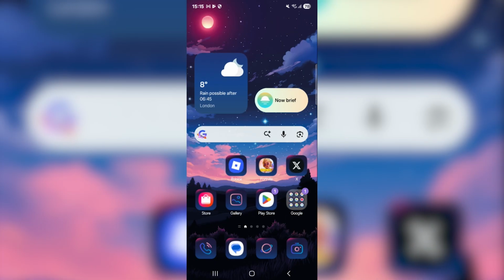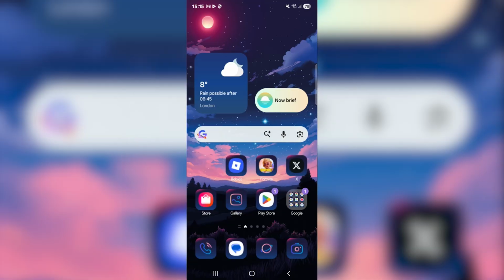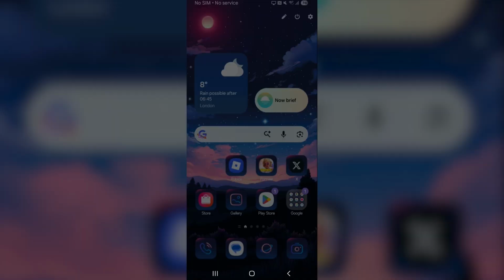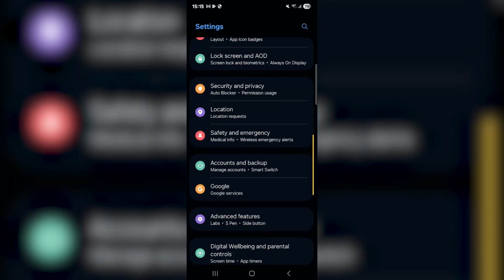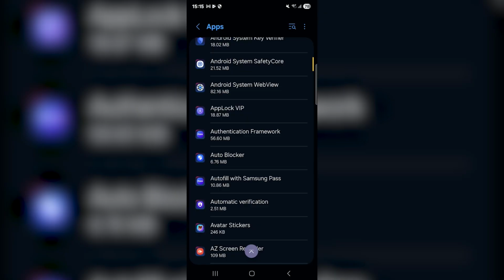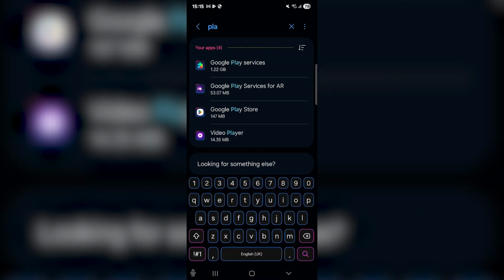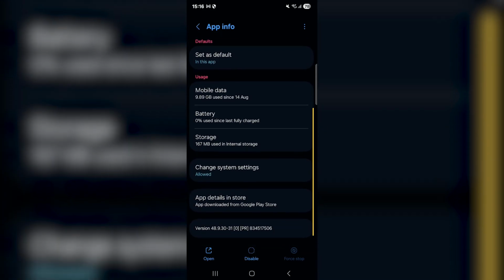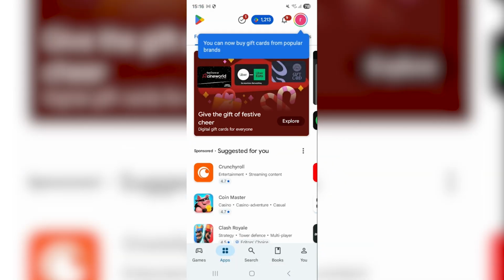How To Fix Google Play Store Not Opening On Android - Fastest Guide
How To Fix Google Play Store Not Opening On Android, Fix Google Play Store Not Opening On Android